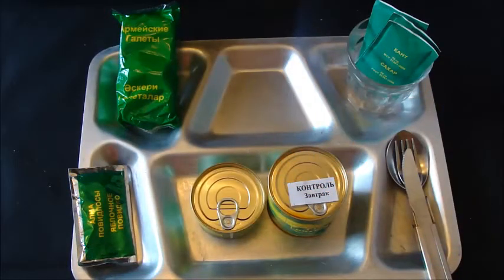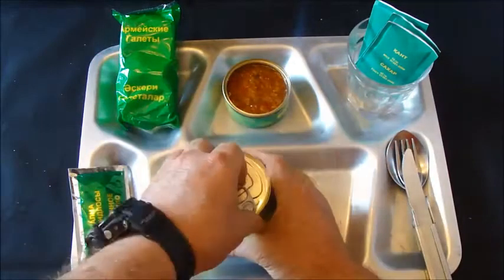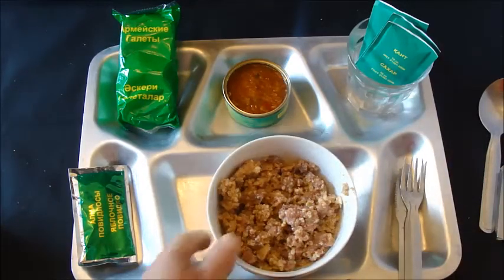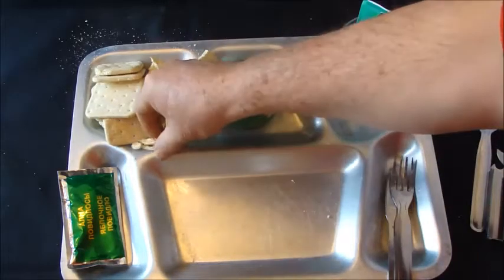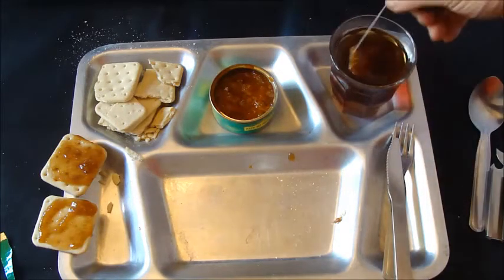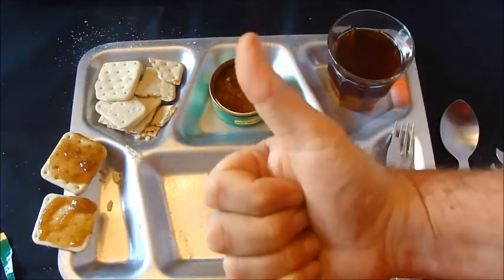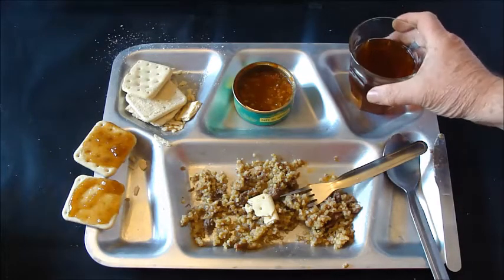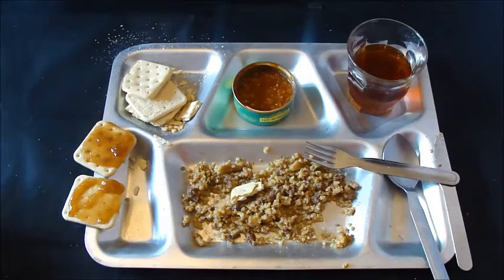Video 2 of 4 - Kazakhstan - 24 Hour Ration - Breakfast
Decided to see what my Kazakhstan 24 hour ration is like, this is video 2 of 4 -  Breakfast,

NATO SPEC CUTLERY SET knife fork spoon & can opener
available from eBay.